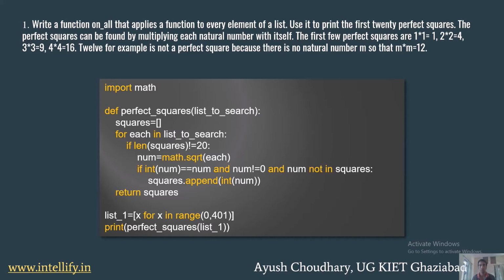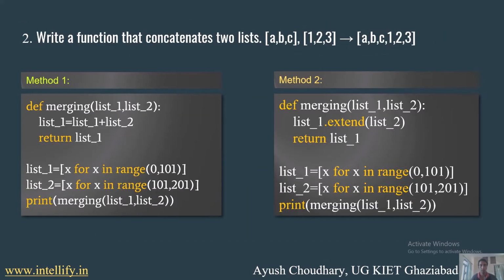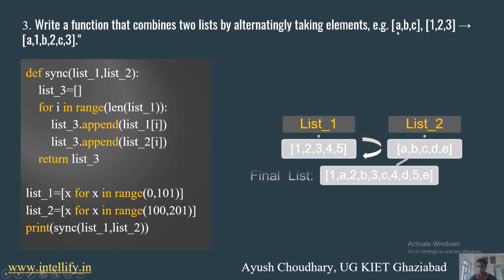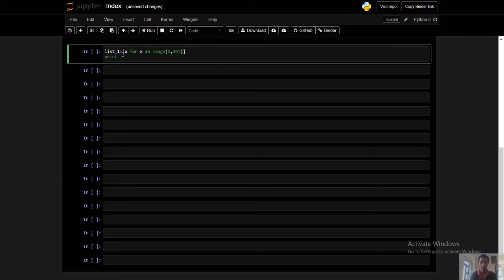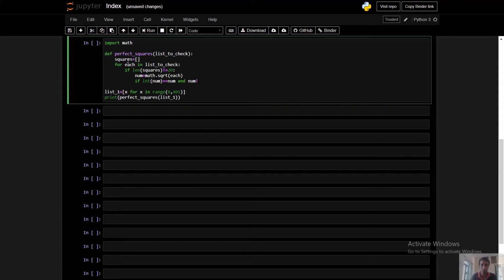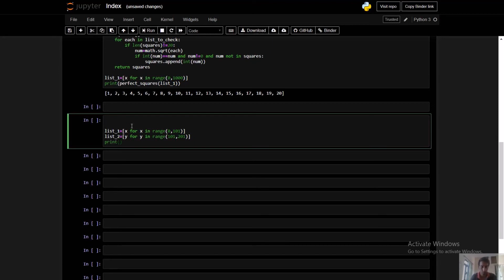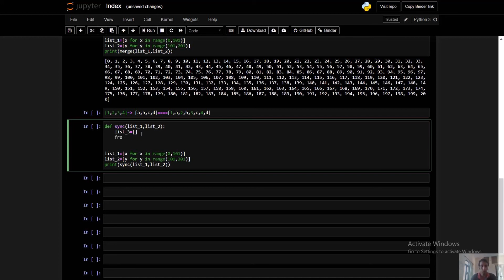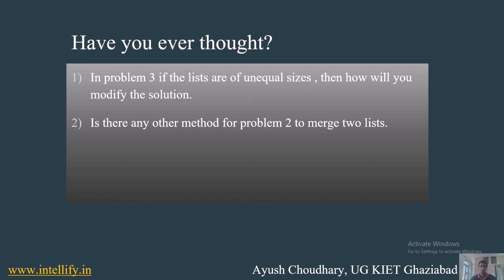Python - Problem Solving | Find Perfect Squares | List Concatenation | Alternate List Concatenation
This video contains 3 sets of problems:

1. Write a function on all that applies a function to every element of a list. Use it to print the first twenty perfect squares. The perfect squares can be found by multiplying each natural number with itself. The first few perfect squares are 1*1= 1, 2*2=4, 3*3=9, 4*4=16. Twelve for example is not a perfect square because there is no natural number m so that m*m=12. (This question is tricky if your programming language makes it difficult to pass functions as arguments.)

2. Write a function that concatenates two lists. [a,b,c], [1,2,3] → [a,b,c,1,2,3]

3. Write a function that combines two lists by alternatingly taking elements, e.g. [a,b,c], [1,2,3] → [a,1,b,2,c,3]."